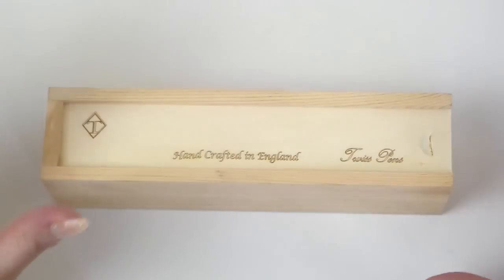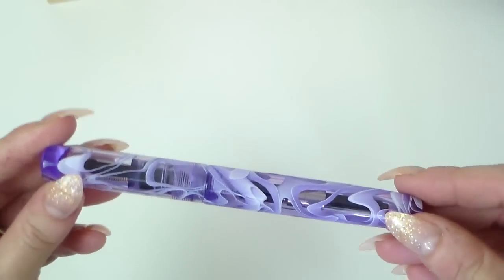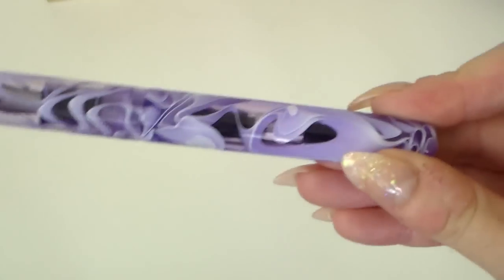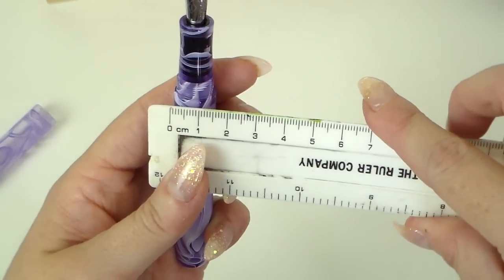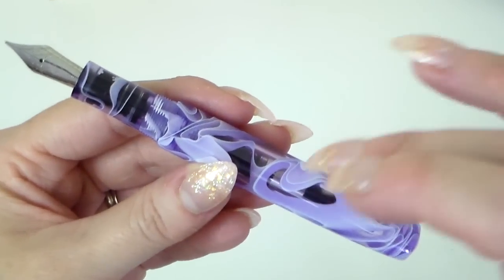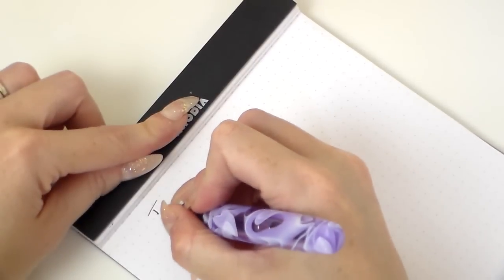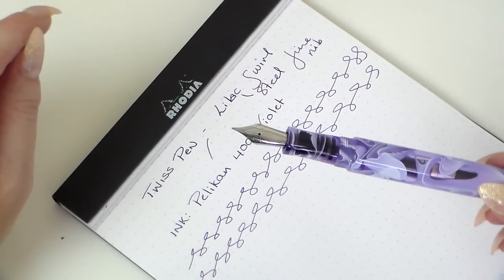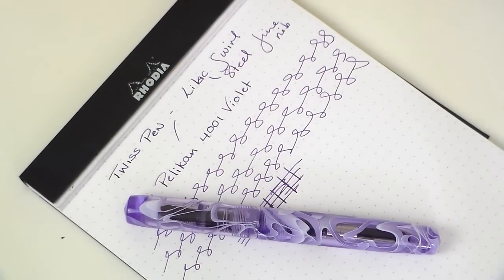Twiss Pens - Lilac Swirl Fountain Pen Review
I ordered this custom pen with John Twiss back at the South West Pen Show in January.  I received it at the end of April and have been using it ever since.

Pen - Lilac Swirl, steel fine nib

Ink - Pelikan 4001 Violet